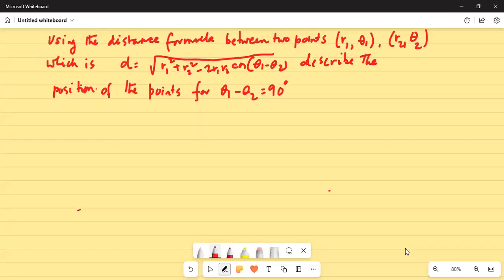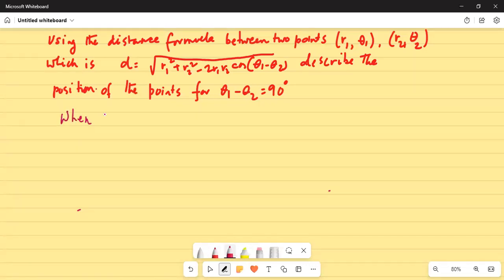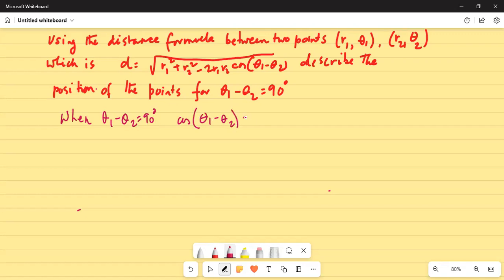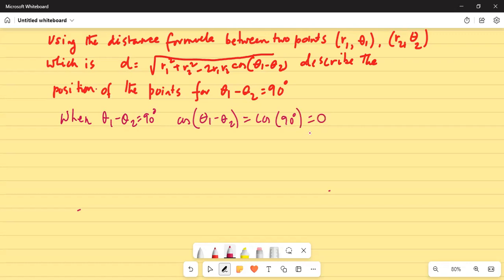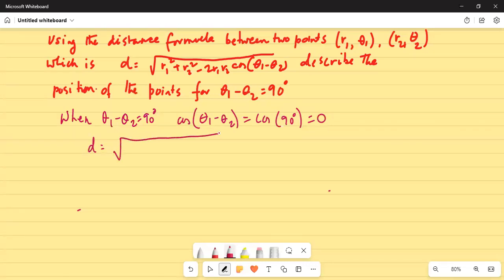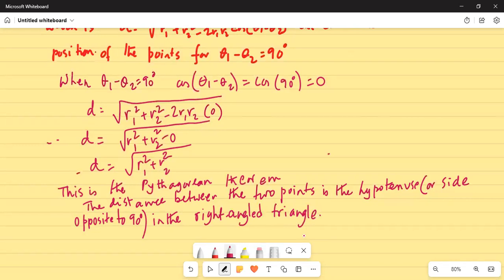Do with me - distance between two points